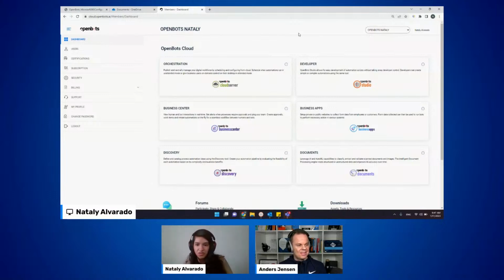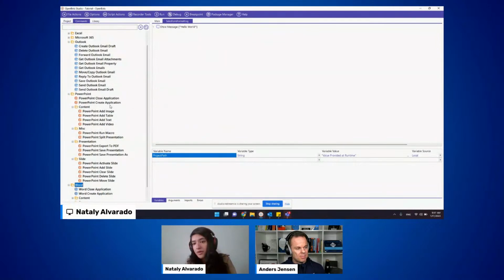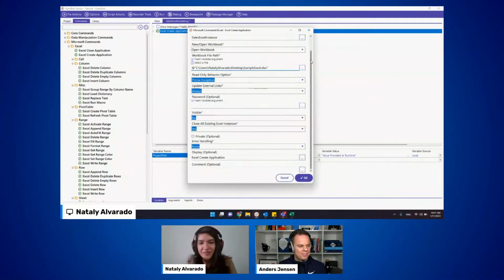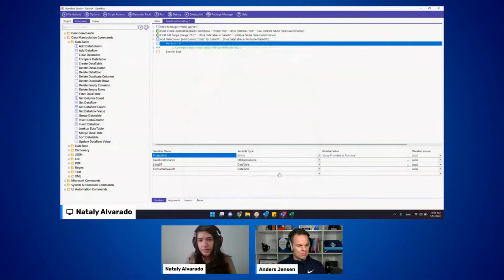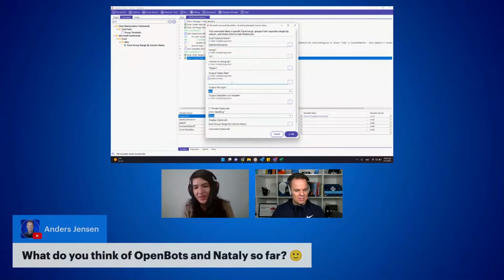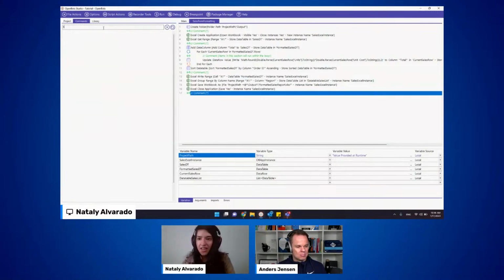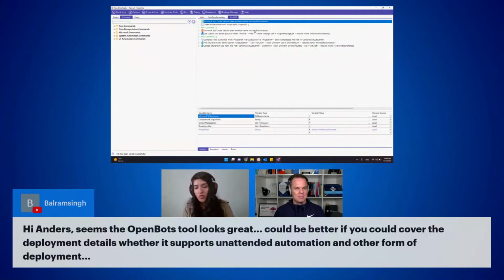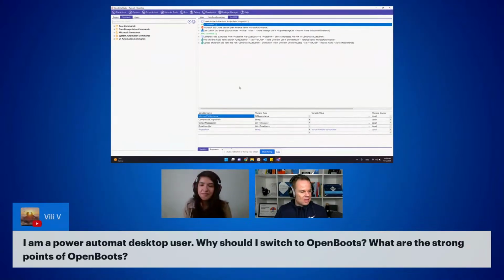Automating Microsoft Office in OpenBots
Start automating Microsoft Office in OpenBots with Natalie Alvarado from OpenBots, who builds an Excel and Outlook bot live in the free Studio.

Natalie first tours OpenBots Studio: The project folder, the commands list with over 600 commands, and the package manager with the Gallery. The Excel, Outlook, PowerPoint and Word commands attach to the Office apps installed on the machine and ask for no login details. The sample sales sheet gets a total column, a sort by order ID, one Excel file per region and an email with all files attached. Create the Excel instance with "Excel Create Application" and name the OBAppInstance variable with the shortcut Ctrl K. "Get Range" reads the sheet into a data table, and "Add Data Column" adds the total column. Inside a "For Each" over the rows, "Update Data Row Value" multiplies units by unit cost with a C# snippet. Sort with "Sort Data Table" by order ID, write the result back with "Write Range" and split the files with "Excel Group Range By Column Name". "Save Workbook As" stores a copy in the output folder, and the instance is closed after that. A "Create Folder" command at the start deletes and recreates the output folder on every run. A breakpoint in debug mode shows the variable values, and a double click on the data table opens its rows. Then "Get Files" collects the output files and "Send Outlook Email" sends them with the date in the subject. The last script uses a Microsoft 365 session with client ID and tenant ID instead of the installed apps. It reads the email that the first bot sent, saves the attachments, zips them and uploads the zip to a SharePoint folder.

TOP LEARNINGS
🔹 Data table commands keep the manipulation in the variable instead of in Excel.
🔹 Close the Excel instance at the end, or the next run may find the file still open.
🔹 Inline C# works in every field, and the IntelliSense shows the methods as you type a dot.

Your bot leaves three region files and a formatted sales report in the output folder, and the email with all attachments arrives in Outlook. Debug runs go slower than run mode. The default engine delay is 100 milliseconds per command, and Studio settings or "Set Engine Delay" can bring it to zero for background work. The Q&A covers an SAP command package in the Gallery, Python and PowerShell through invoke commands, and mainframes with terminal commands. Citrix runs through a remote connector or the surface automation commands, and Studio stays free while the server is the paid part.

CHAPTERS
0:00 Intro
1:00 Natalie Alvarado from OpenBots
2:00 OpenBots Studio overview
5:25 Studio UI tour and commands
7:30 Package manager and Gallery
8:30 Excel commands
10:30 Outlook, PowerPoint and Word commands
13:05 Microsoft 365 commands
15:30 Demo goal: Sales sheet, totals, sort, group, email
17:10 Excel Create Application and OBAppInstance
23:55 Get Range into a data table
25:30 Data table vs Excel manipulation
27:55 Add Data Column
29:15 For Each and Update Data Row Value with C#
37:45 Sort Data Table
38:45 Write Range
39:25 Excel Group Range By Column Name
40:35 Q&A: Python and PowerShell scripts
43:10 Save Workbook As and close the instance
45:15 Create Folder
45:55 Test run in debug mode with a breakpoint
49:10 Check the output files
50:05 Send the files with Outlook
52:05 Send Outlook Email
55:10 Run mode and engine delay
57:00 Q&A: SAP, debug speed, Excel without Excel, deployment
62:30 Excel 365 commands and Microsoft 365 session
64:45 365 demo: Get emails, save attachments, zip, upload to SharePoint
68:30 Q&A: Price, Citrix, mainframe, Power Automate Desktop